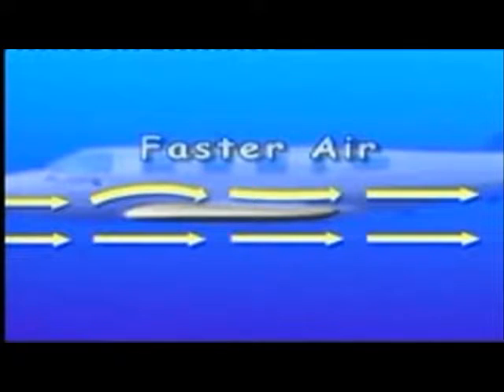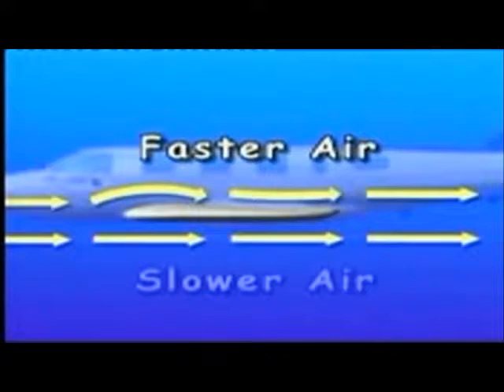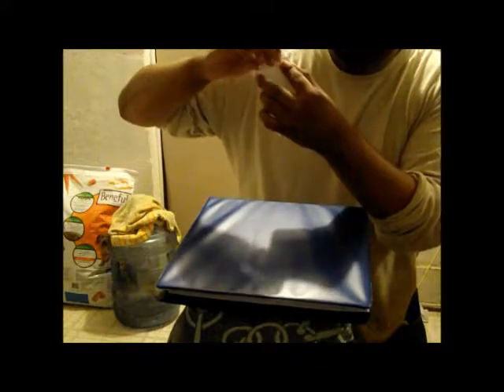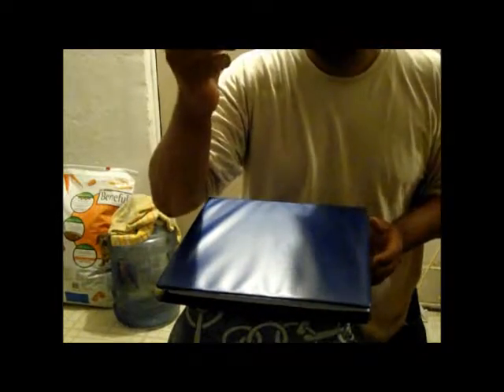armando_garcia_lessonplan_tech494.wmv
This is a video presentation of a lesson plan. The lesson is on how air presseure acting on a airplane's wing makes the airplane lift up.